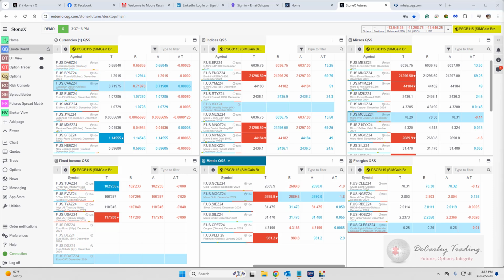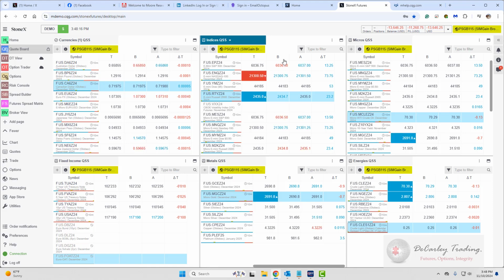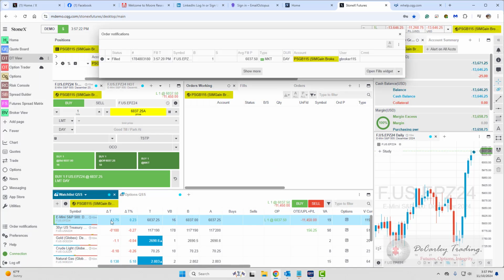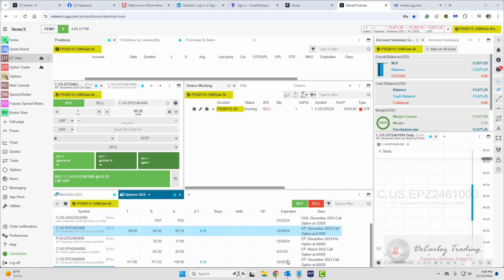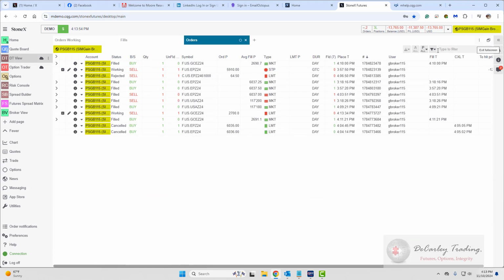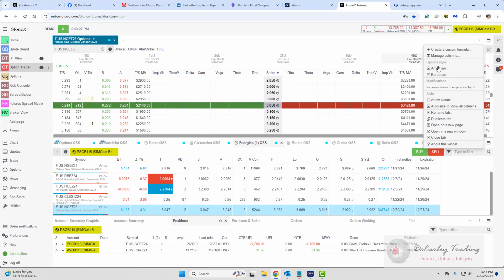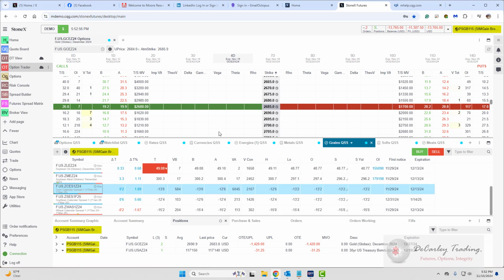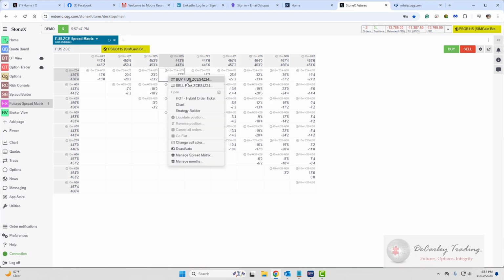Transitioning from the Zaner360 to the Stonex CQG-Based platform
A quickstart video to help our brokerage clients move from the Zaner360 to the new upgraded platform.